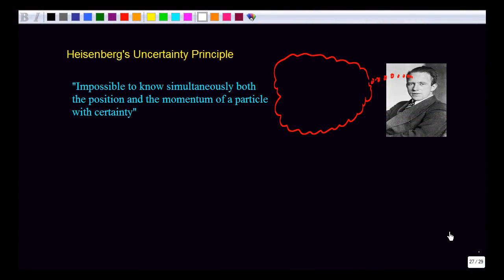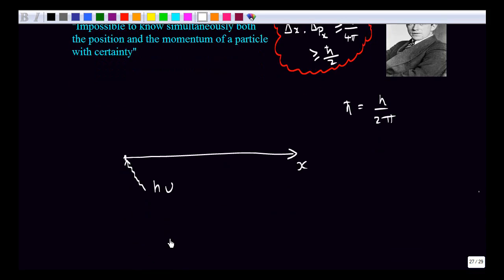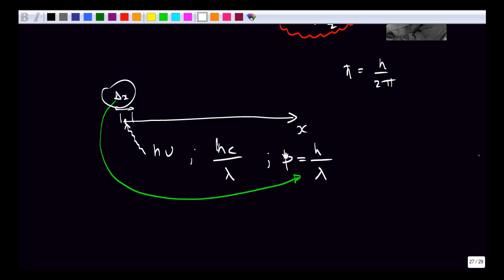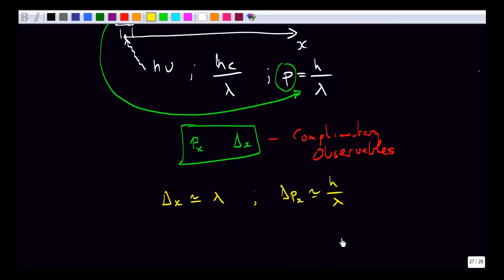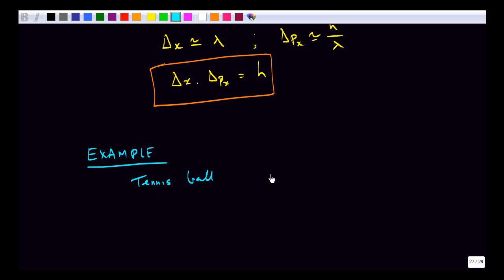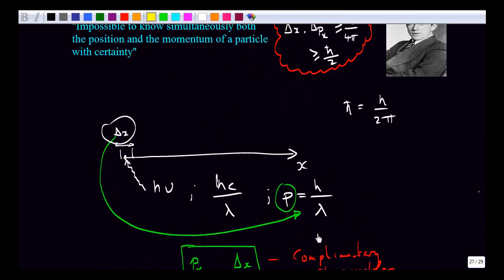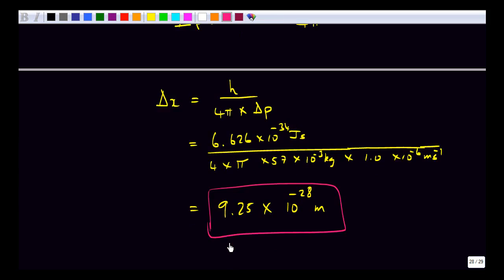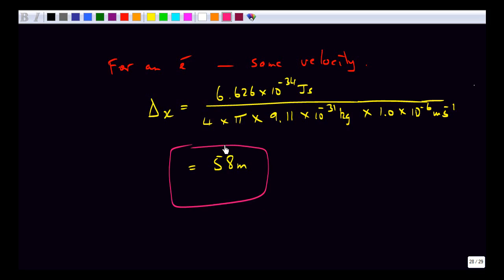Heisenberg's Uncertainty Principle - Introduction to Physical Chemistry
Chemical reactions underpin the production of pretty much everything in our modern world.  But, what is the driving force behind reactions?  Why do some reactions occur over geological time scales whilst others are so fast that we need femtosecond-pulsed lasers to study them?  Ultimately, what is going on at the atomic level?  Discover the answers to such fundamental questions and more on this course in introductory physical chemistry.

The course covers the key concepts of three of the principal topics in first-year undergraduate physical chemistry: thermodynamics, kinetics and quantum mechanics. These three topics cover whether or not reactions occur, how fast they go and what is actually going on at the sub-atomic scale.

The information in this course is very useful. Help me to understand one of the part of physical chemistry. And the lectures are very clearly So thank Professors for the course!!,This was an unbelievabable lecture.i have learn first time the schrodinger wave equation.fantastic lecture i have ever seen.many many thanks to my dear prof.